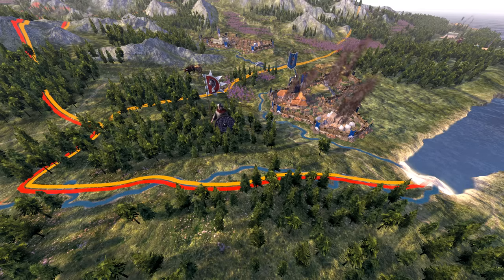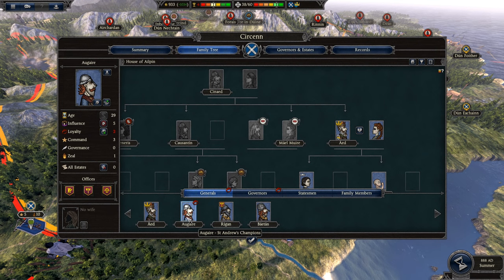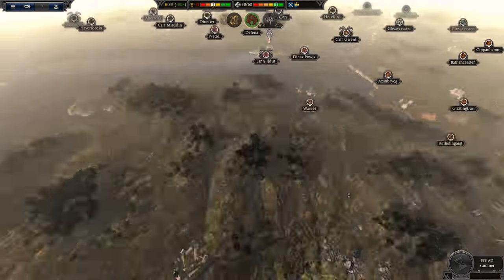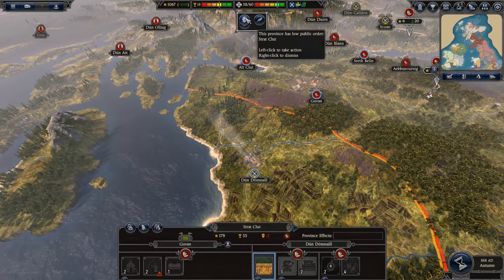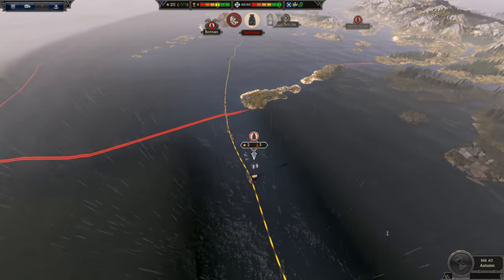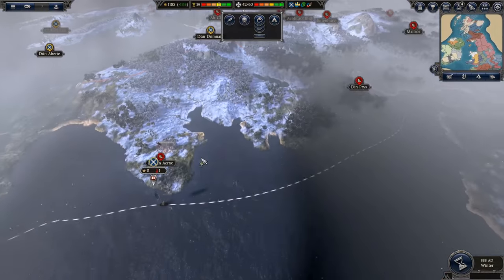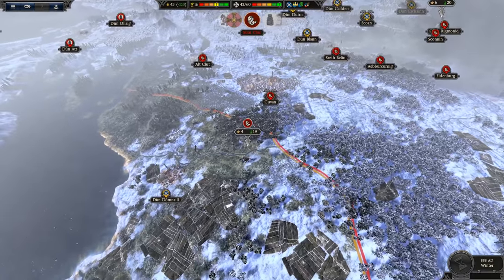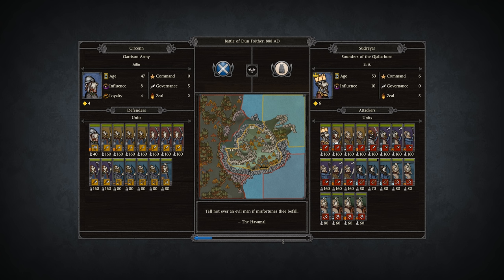THE VALLEY OF DEATH! Total War Saga: Thrones of Britannia - Circenn Campaign #7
#7 of My Total War Saga: Thrones of Britannia - Circenn Campaign
Battle Timestamps:
11:33 - My Favourite Siege Defence!